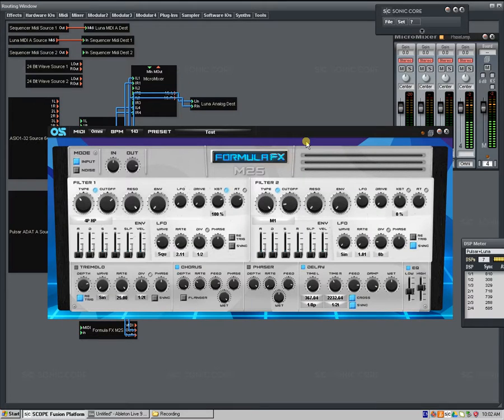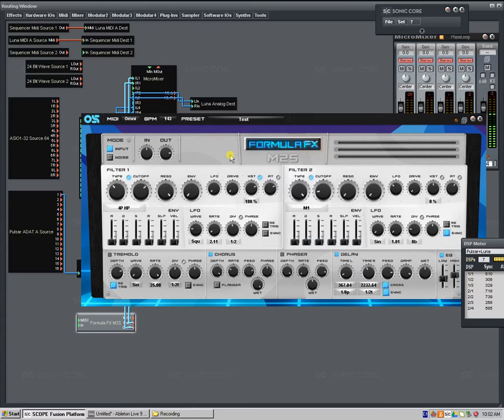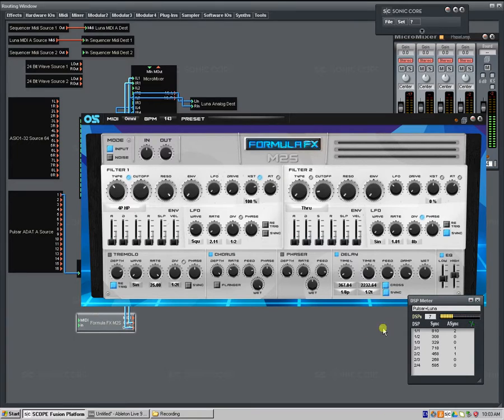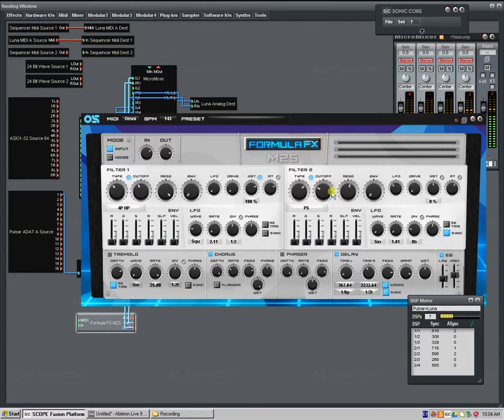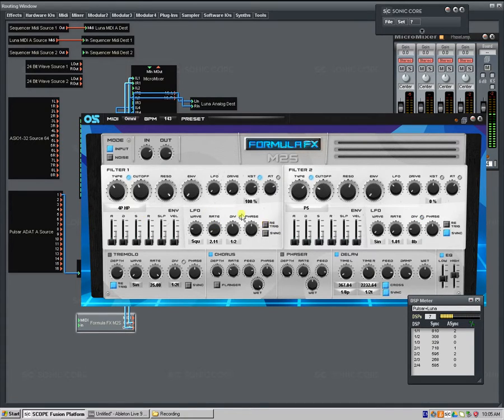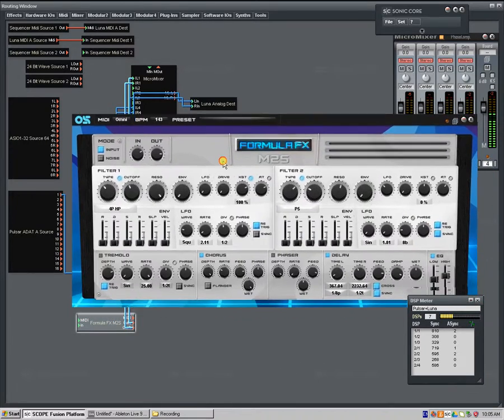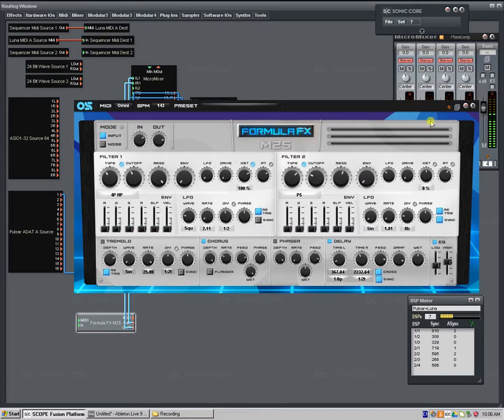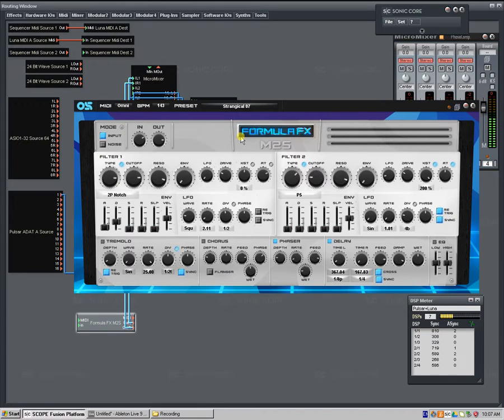Ocean Swift Synthesis - Formula X Info and Demonstration Video - Part 2 - FX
Ocean Swift Synthesis demonstration of the Formula X Device.A hybrid technology synthesizer featuring additive, wavetable, fm and subtractive synthesis elements featuring a unique signal flow with a-symmetric oscillator and filter sections, extensive modulations and powerful built in effects.